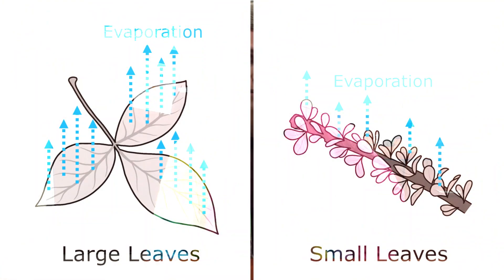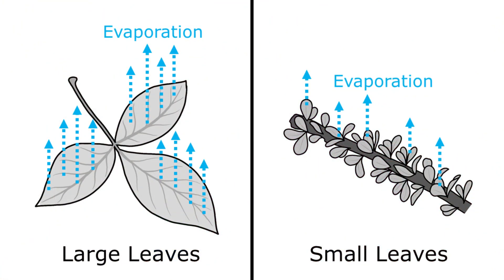The Leaves of Desert Plants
This short video asks students to explain how the size and shape of the leaves of desert plants helps them to survive in their ecosystem.